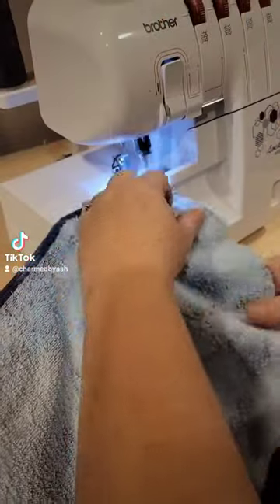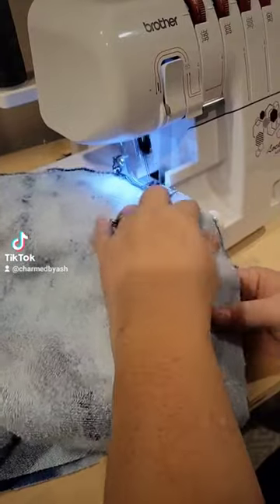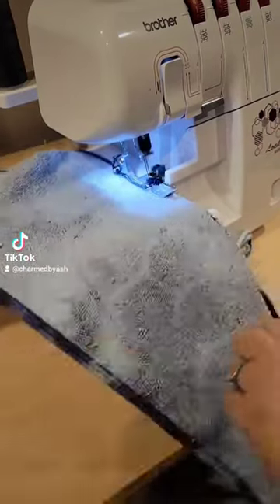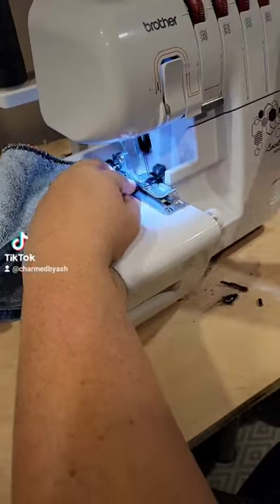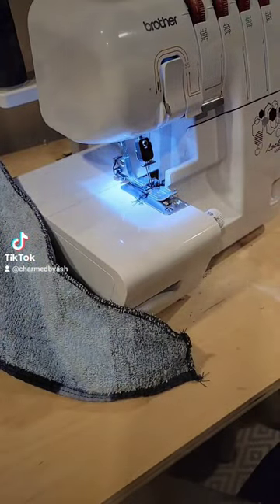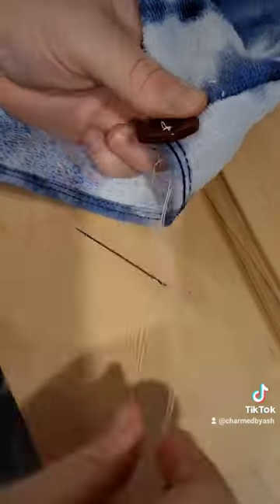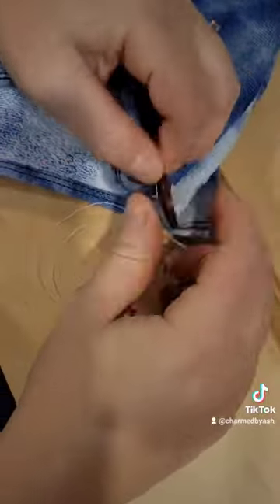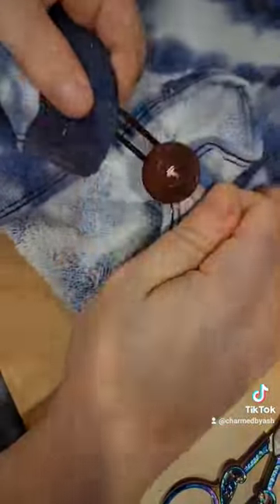20 towel head wraps ready to go as gifts!!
Find all my links and social media in my link tree below!

Listen to The Sewcial Hour Podcast!

Follow Ashley on Instagram!

Follow Ashley on TikTok!